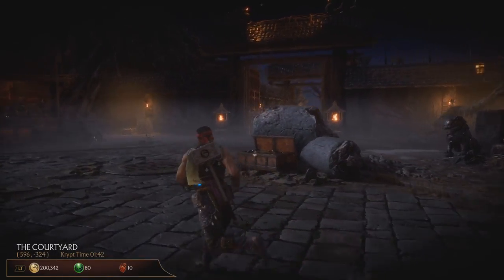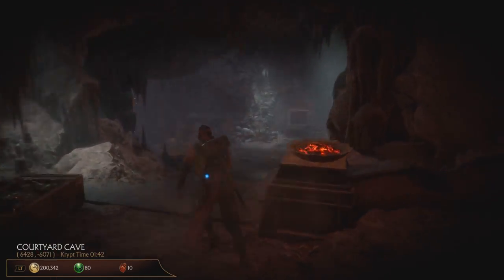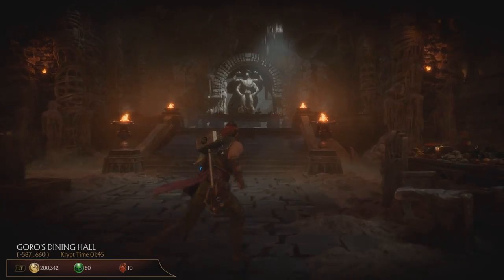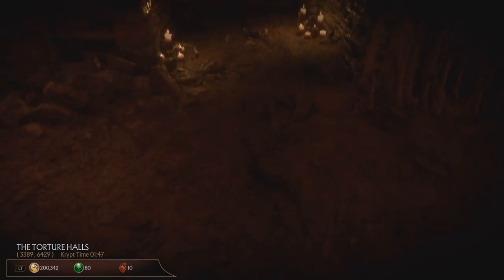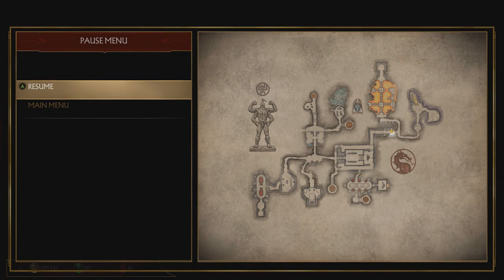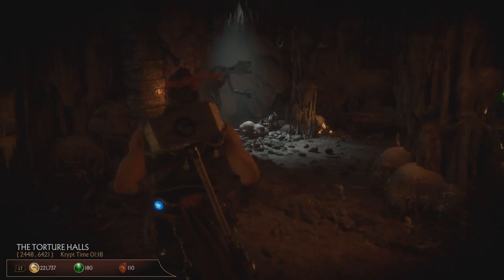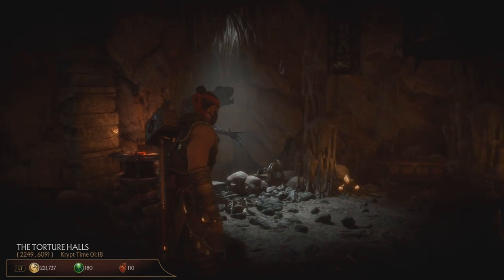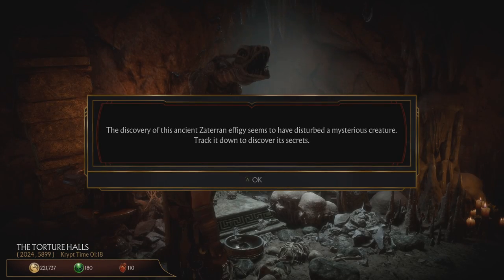MK11 - Reptile All Locations in The Krypt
Mortal Kombat 11 Reptile ALL LOCATIONS in THE KRYPT. In this tutorial I'm going to show you how to awaken Reptile, and where to find him. You might want to do that if you want to farm some souls in the game.